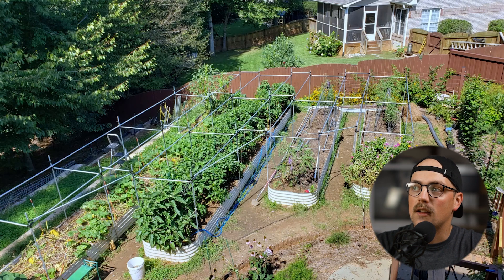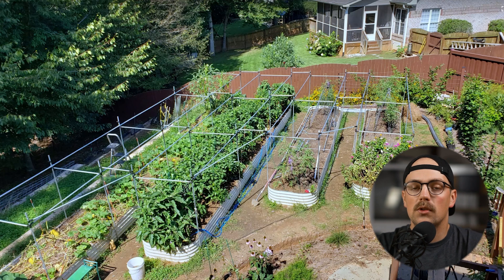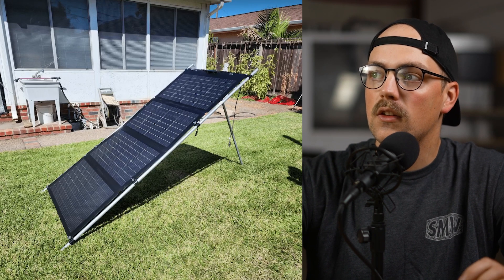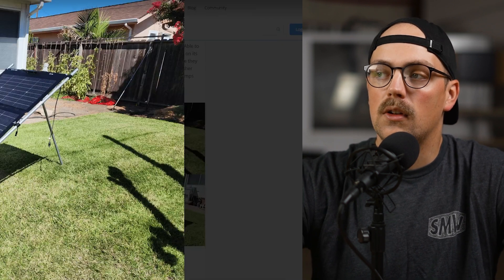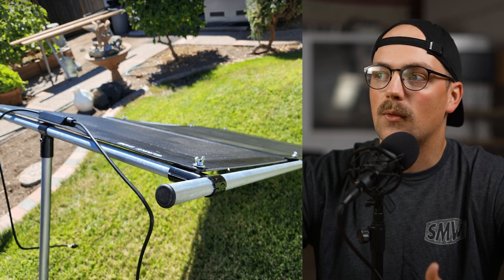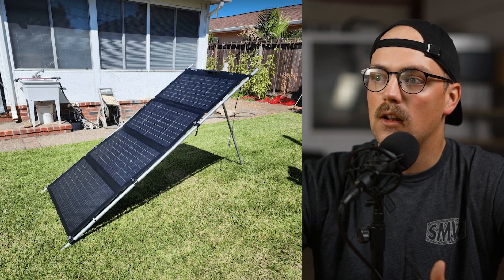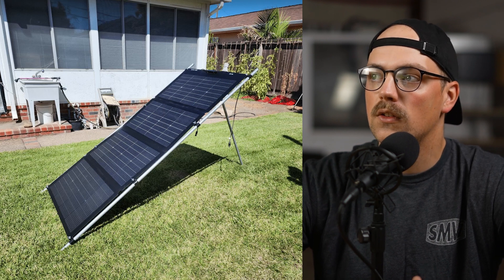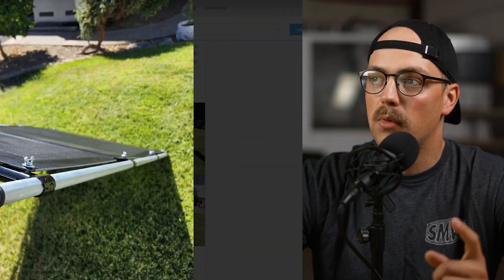5 Clever Conduit Hacks & Projects!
In today's build roundup, we showcase custom garden bed frames, a truck bed shell, a conduit rivnut solution, a solar panel stand, and a go-kart. Check out the links below for more info about the builds.

Chapters:
0:00 - Intro
0:17 - Modular Garden Bed Frames
1:56 - Truck Bed Topper
3:11 - Conduit Rivnut Solution
4:23 - Solar Panel Stand
6:03 - Go Kart Frame
7:43 - Outro